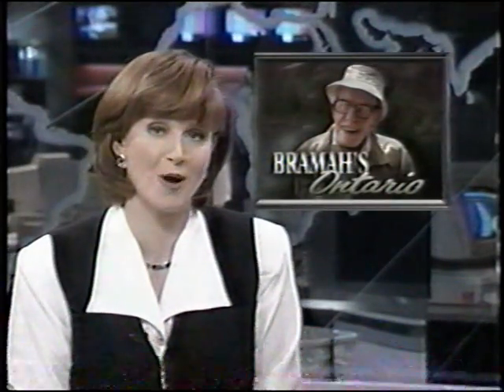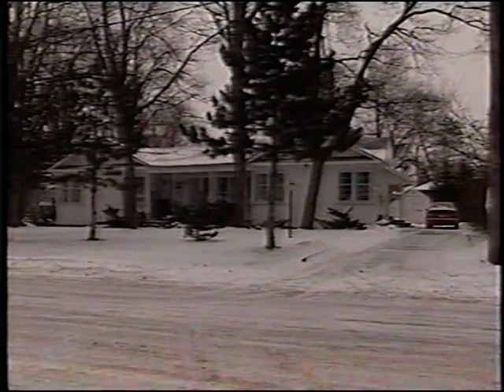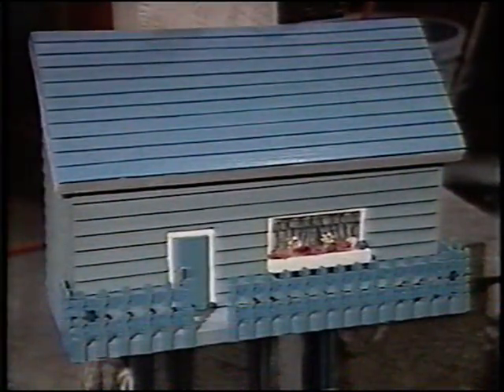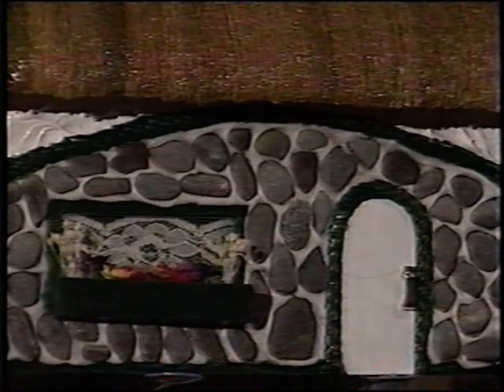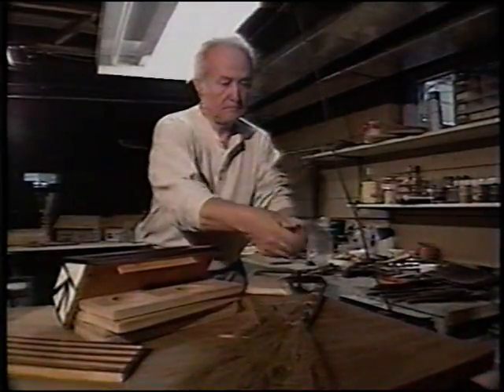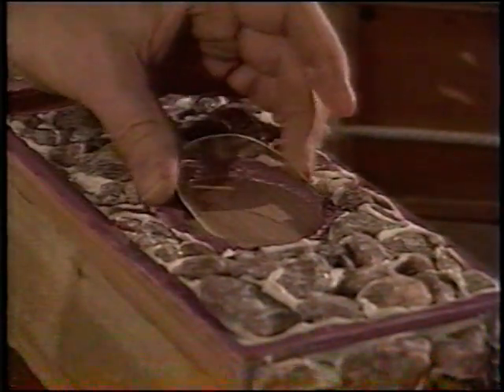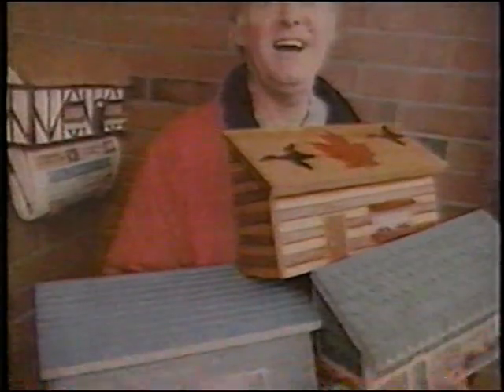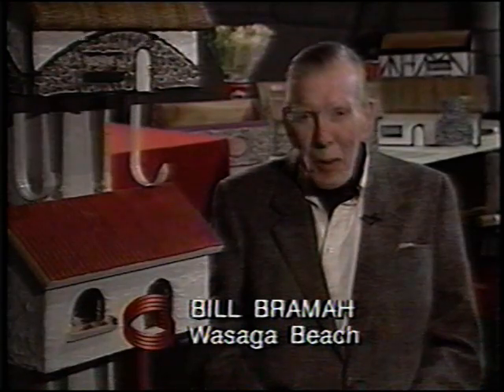the Mailbox Man on global news